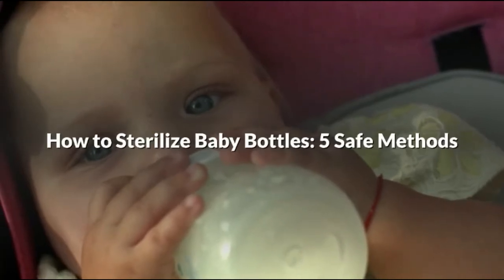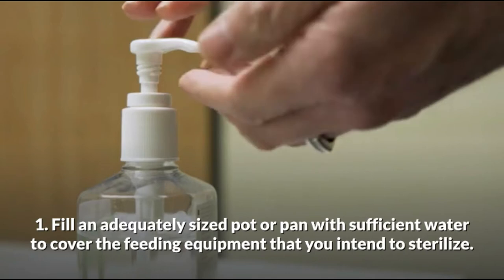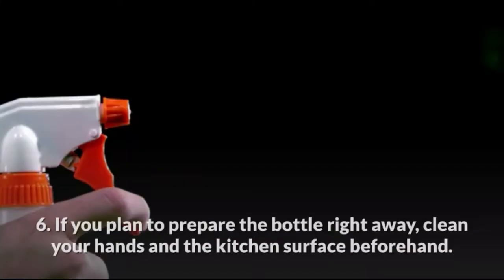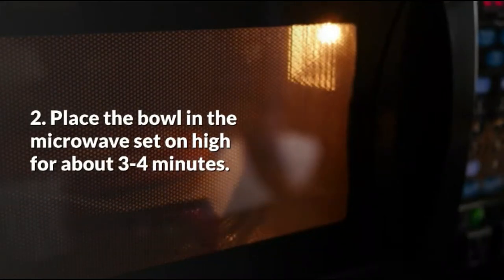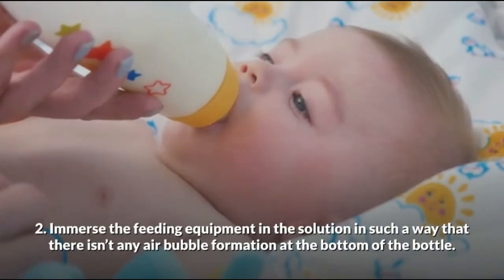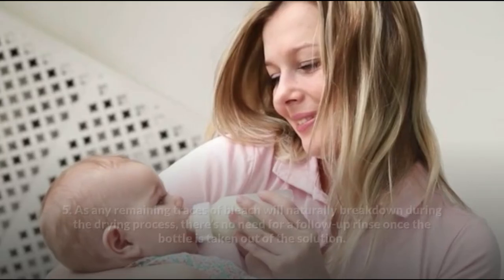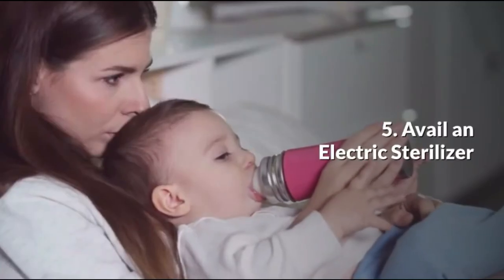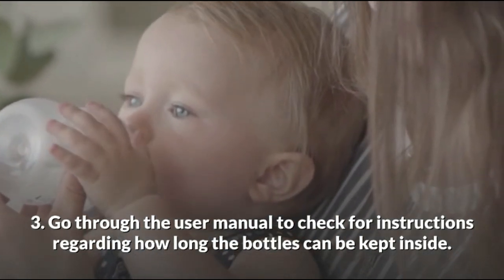How to Sterilize & Clean Baby Bottles 5 Easy Ways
In this video we will show How to Sterilize & Clean  Baby Bottles 5 Easy Ways